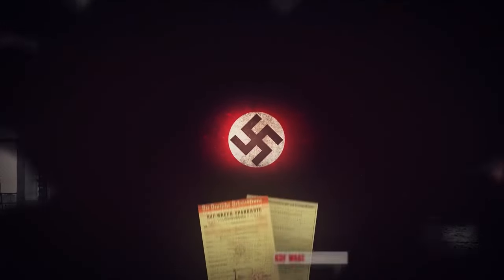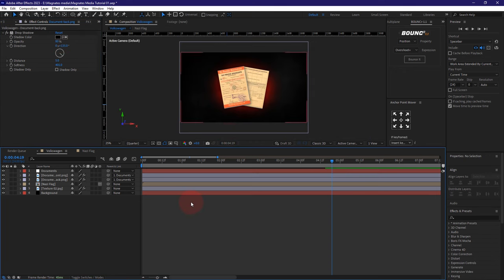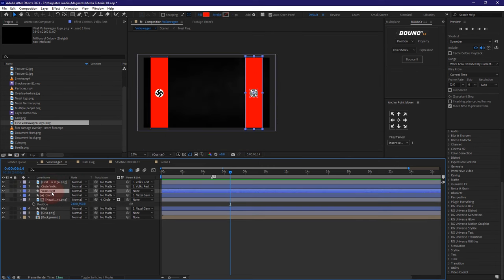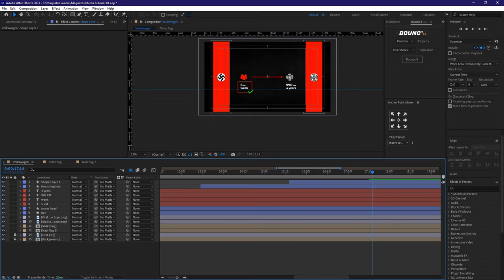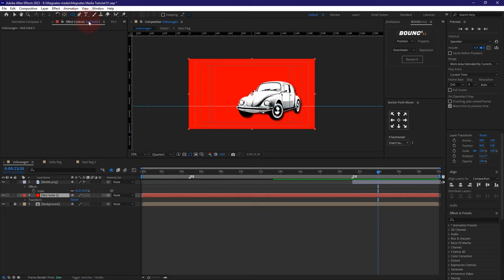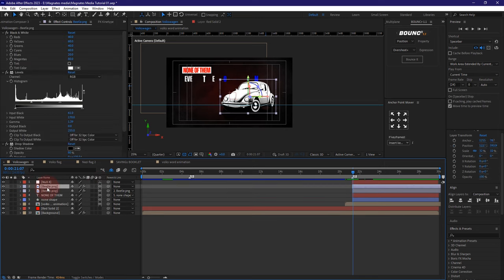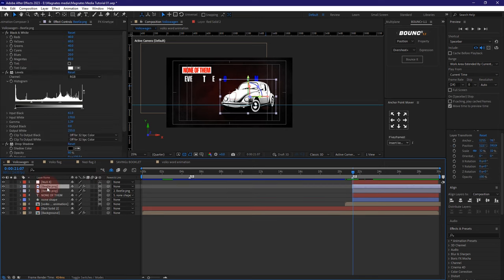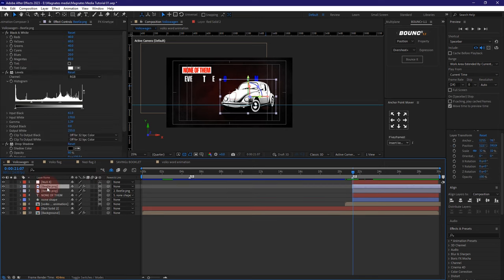Magnates Media Editing (FULL COURSE)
MY WORKSTATION
Monitor: Dell P2418HT 1920X1080 60Hz (Touch Screen)
Laptop: HP Laptop 17-bs0xx
Processor: Core i7-7500U 4 Cores @2.7GHz
Memory: 8 GB x2 @2133MHz [16 GB]
GPU: Intel HD Graphics 620 – VRAM 128 MB
Mouse: Logitech MX Master 2S
Audio: Lenovo HD200 Headphones
Microphone: Fifine K678 Podcast Mic.

SOFTWARE:
Audio: Adobe Audition CC 2021
Graphics: Adobe Photoshop & Illustrator CC 2021
Video: Adobe After Effects, Premiere Pro & Media Encoder CC 2021
Screen recording: Camtasia recorder, 2021
Script writing: Microsoft Word, 2019
Operating System: Windows 11 Pro

Comment my name initials "NWC" if you've reached the bottom to confuse those who didn't.